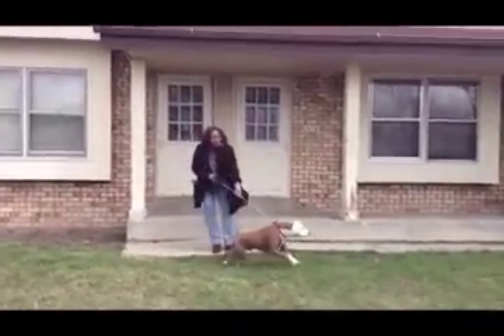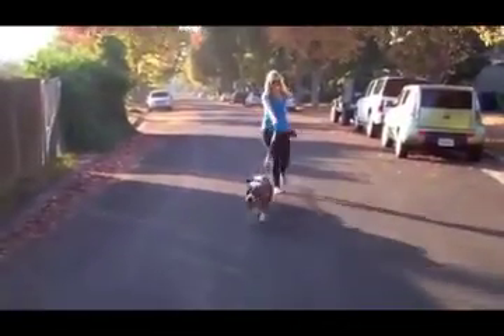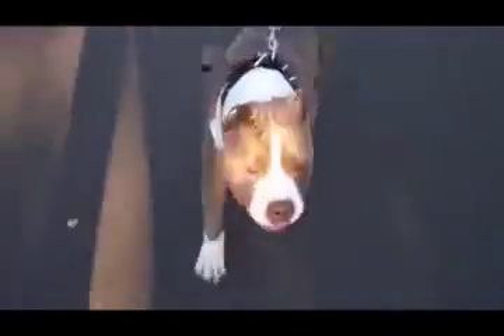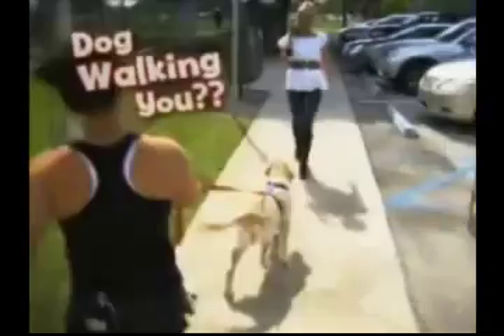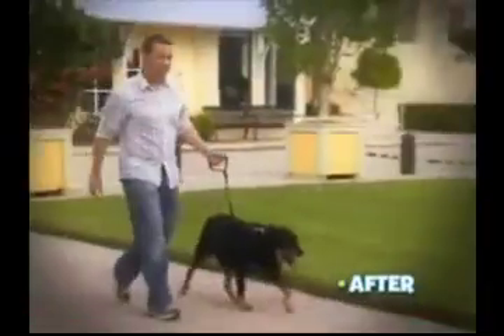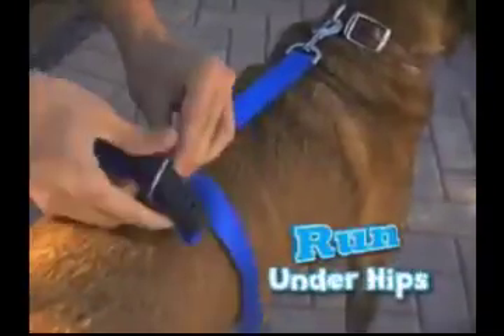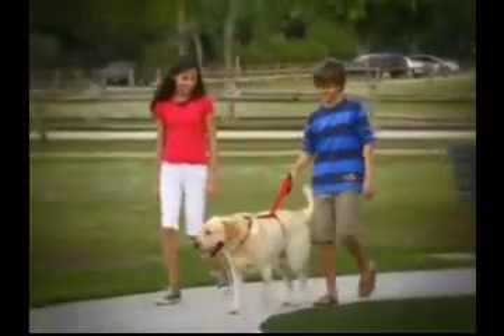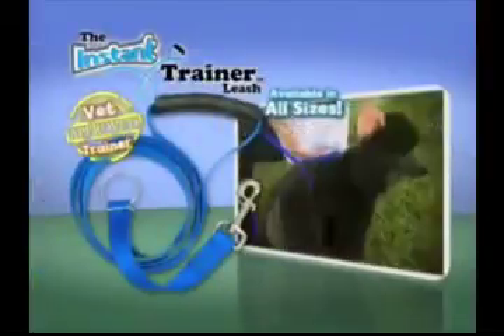How to Train Your Pit Bull to NOT PULL on the Leash!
Teaching your dog to walk without pulling can be one the most challenging parts of training a dog! While every dog is different there are some basic concepts that you should know.